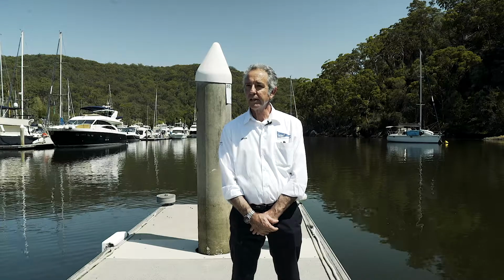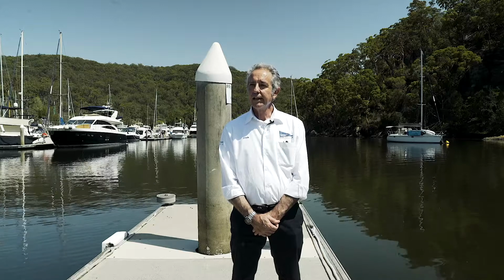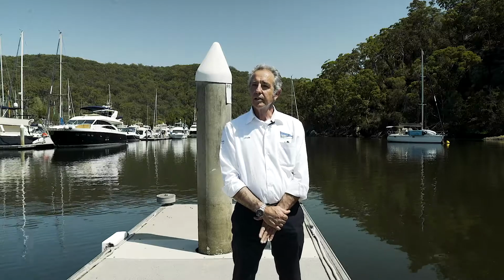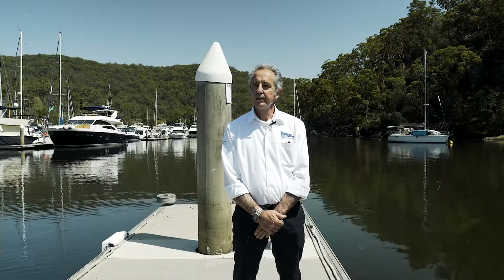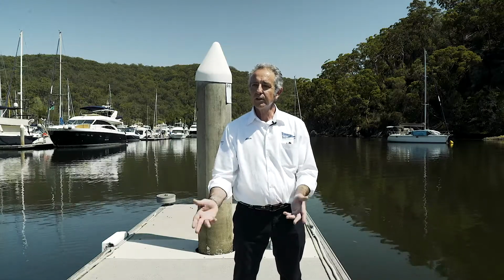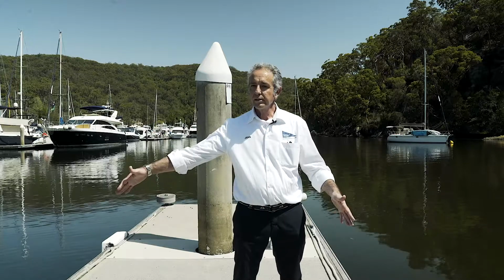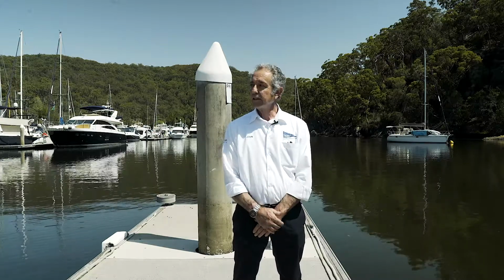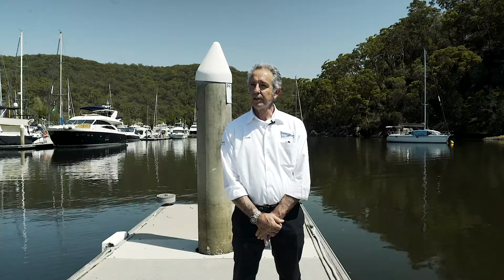What should I look for when choosing a Marina for my boat ?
When you buy your first boat that needs to be in a berth choosing the right marina for you and your boat is important and can be a little daunting if it is your first time.  Here John Lawler, a boating master, tells you some simple things to look out for when you visit a marina you are looking at berthing your boat in to help you see the differences between them and the importance of the quality of a marina and it's maintenance. Your marina should be your happy place but also a safe place. John gives you some tips on what to look for at the marina itself and why.

Empire Marina Bobbin Head is a 200 berth marina located just 35 mins from Sydney's CBD and yet it's idyllic National Park location make it a true place of relaxation and enjoyment for the boat owners that keep their boats on this site. This fully serviced facility has mechanics, shipwrights, painters, detailers, antifoul specialists, trimmers, electricians and boat brokers on site providing every service you could possibly wish for to maintain your vessel. The marina offers an excellent social community, plentiful parking and a fantastic Bistro open 7 days for breakfast and lunch with private functions available in the evenings and special events throughout the year for boat owners and visitors. It's sheltered and water traffic free location mean that berthing is much easier than in many other Sydney Marinas and staying overnight is peace itself. Empire Marina Bobbin Head has earned the term "Sydney's Boating Paradise" and rightly so. Berth in Sydney's best marina today.

Please note this video was recorded before Covid 19 Social Distancing rules were put in place.